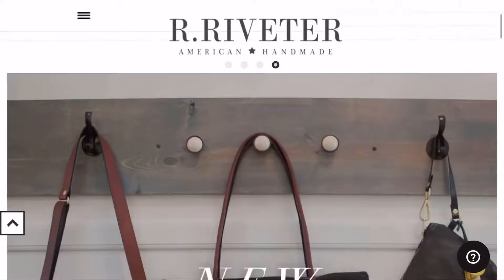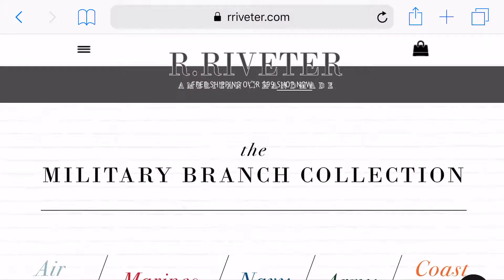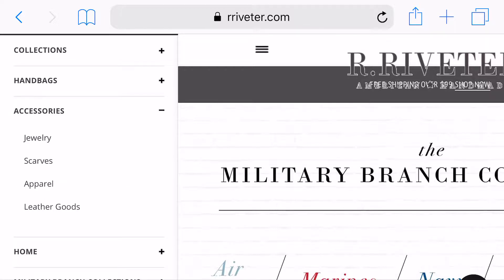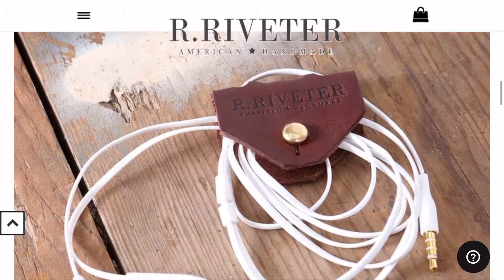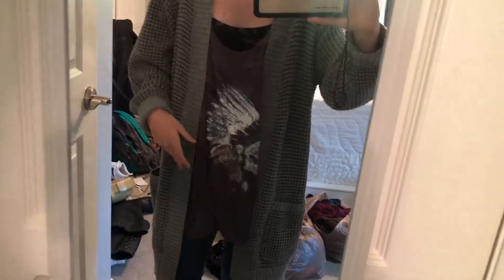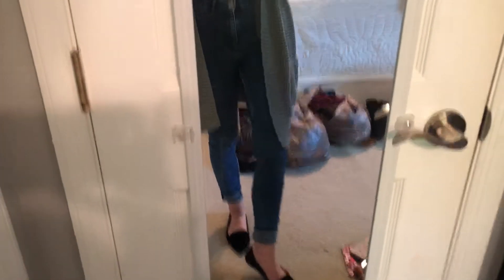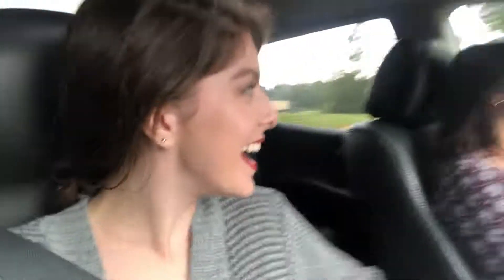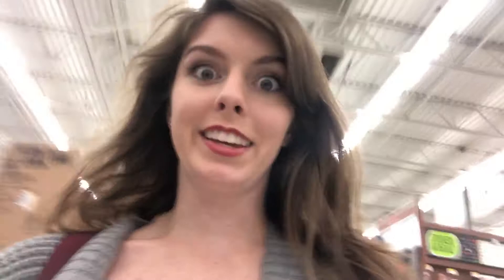Vlogging with the iPhone 8+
I just recently got an iPhone 8+, and I wanted to try my hand at Vlogging with it. Could it be my new go to Vlog camera?